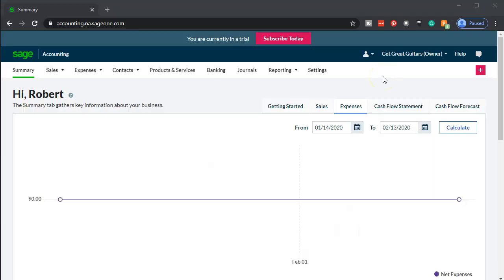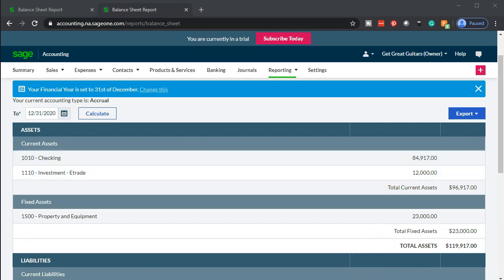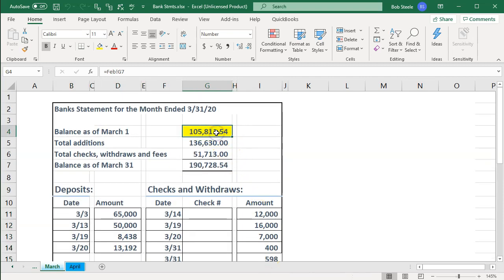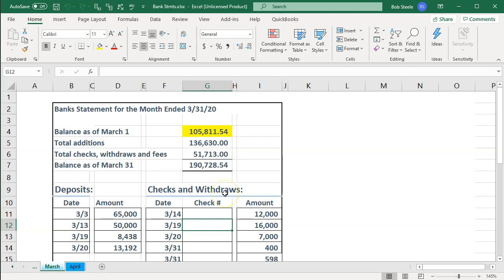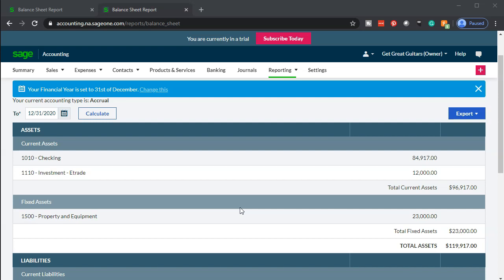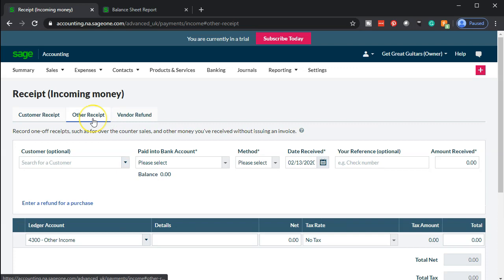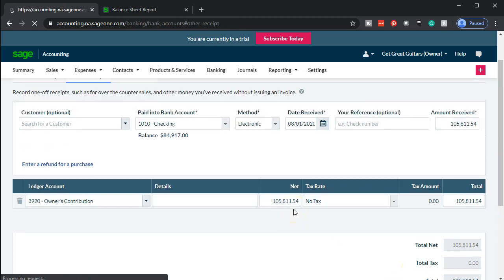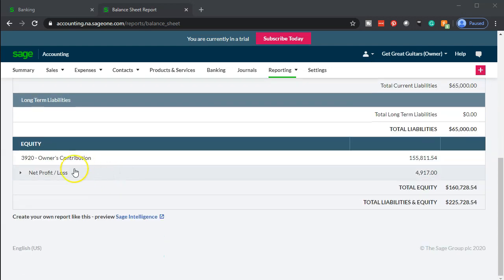Bank Beginning Balance 406 Sage Business Cloud Accounting 2020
Bank Beginning Balance
Sage Business Cloud Accounting 2020